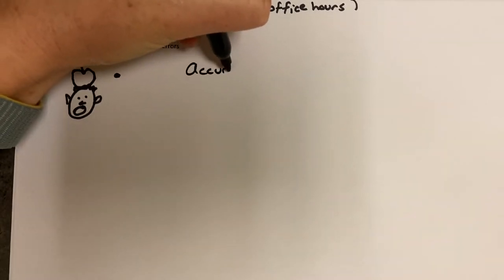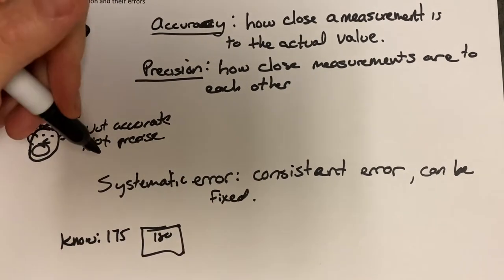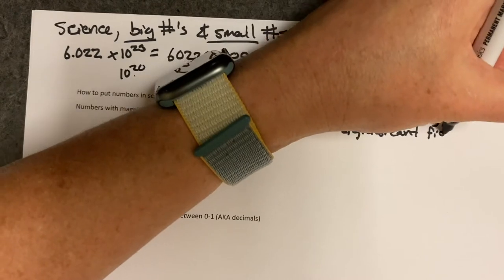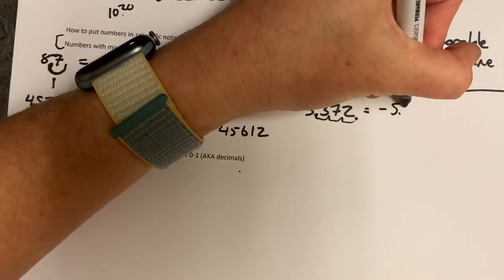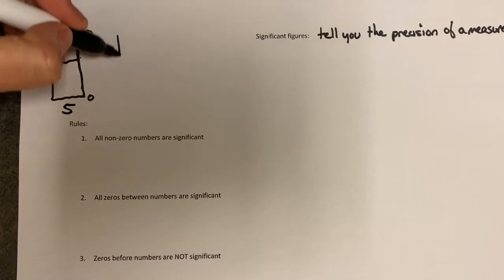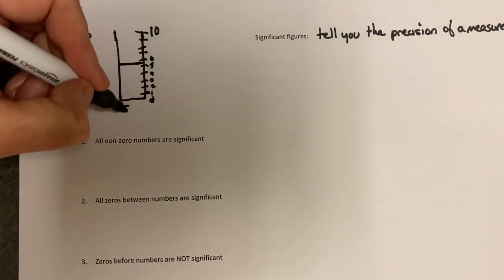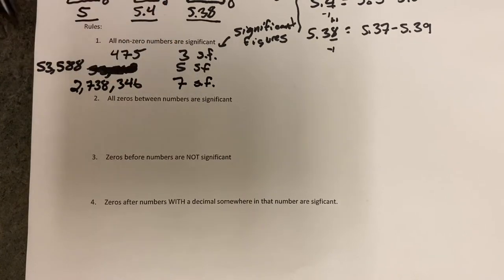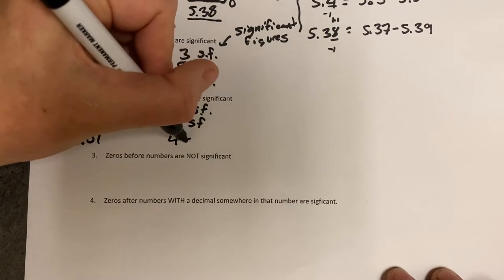1073, lecture 1 (Ch 2)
Significant figure rules, scientific notation, accuracy and precision.